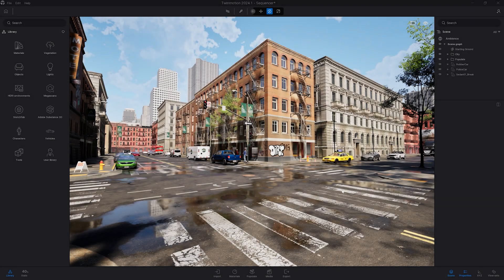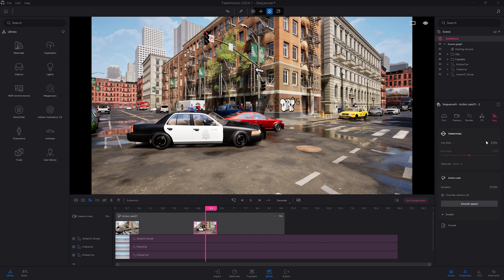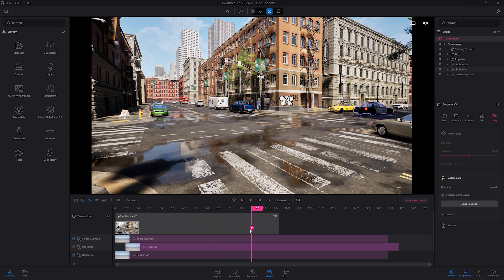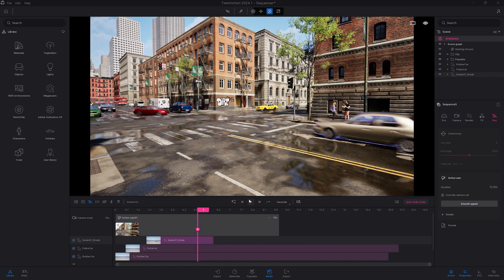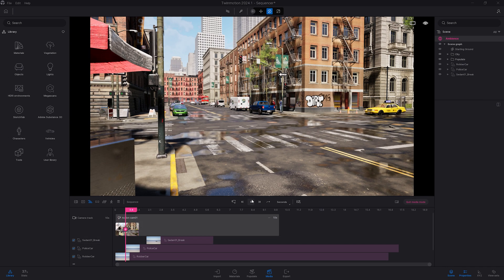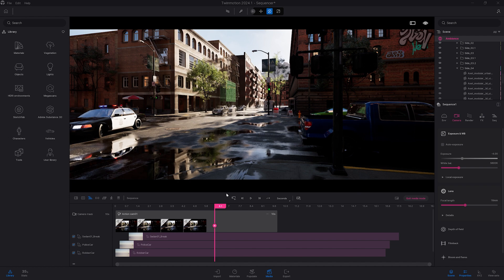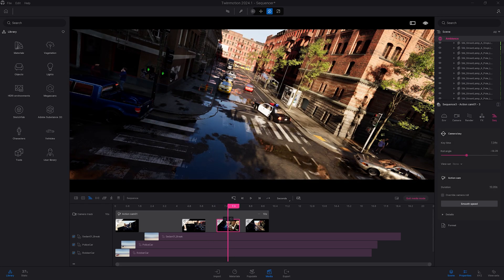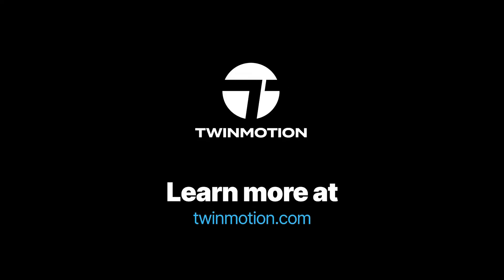애니메이션 시퀀싱 툴 | 트윈모션 튜토리얼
트윈모션 2024.1은 새로운 시퀀스 미디어 유형과 액션캠 카메라를 제공하여 애니메이션 파일 작업을 훨씬 더 쉽게 할 수 있게 되었습니다.

이러한 툴을 함께 사용하면 애니메이션 파일을 활용해 복잡한 영상을 제작할 수 있습니다. 시간에 따라 카메라 위치 키프레임을 정확하게 추가할 수 있는데 카메라의 이동을 일시정지하거나, 이동 속도를 높이거나 낮출 수 있습니다. 그리고 일정한 카메라 속도를 위해 키프레임의 시간이 자동으로 조정됩니다. 또한 미디어 프리뷰 창에서 애니메이션 카메라의 경로를 확인할 수도 있습니다.